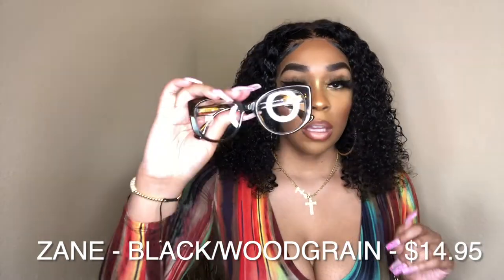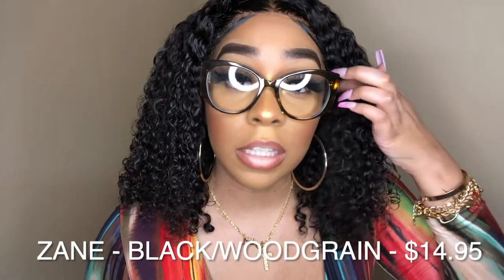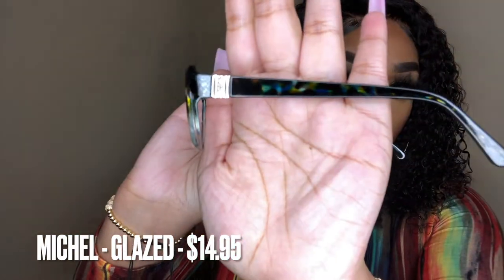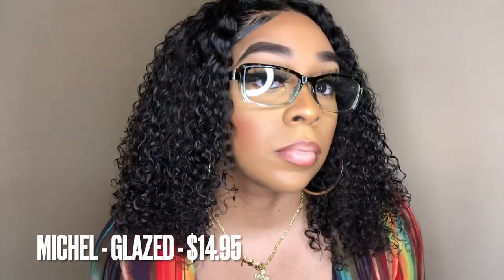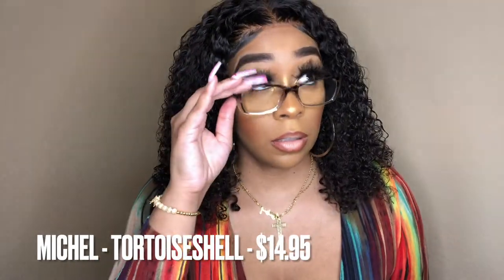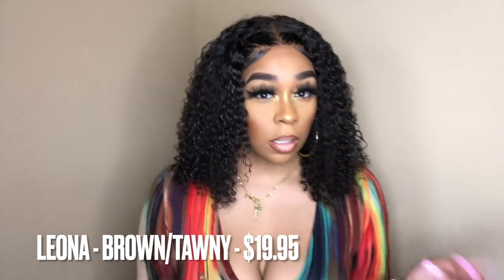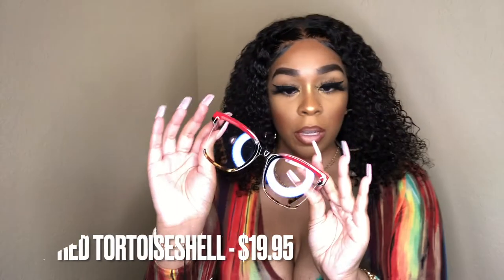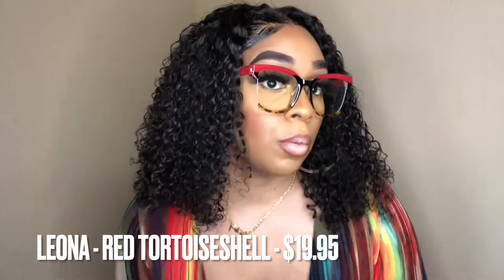ANOTHER LENSMART ONLINE GLASSES TRY ON HAUL & REVIEW | Lindsay Erin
• ANOTHER LENSMART ONLINE GLASSES TRY ON HAUL & REVIEW •

Useful Links 👇🏽

TORTOISESHELL FRAMES FOR AN AFFORDABLE PRICE | FYTOO EYEGLASSES REVIEW 👉🏽

CODE: LINDSAY10

CODE: LINDM15

CODE: thelindsaye

CODE: 2639A3

CODE: thelindsaye

CODE: thelindsaye

CODE: OURGLOWING